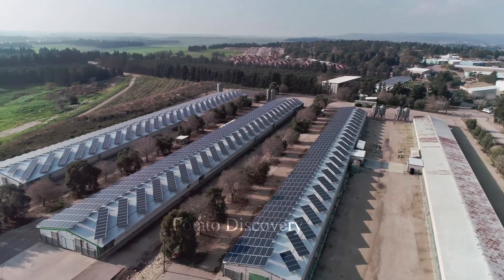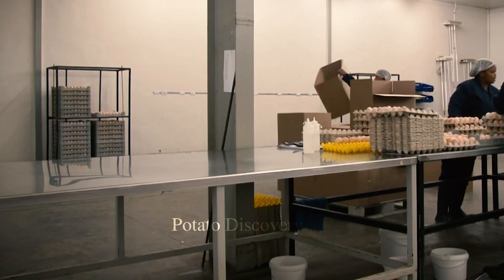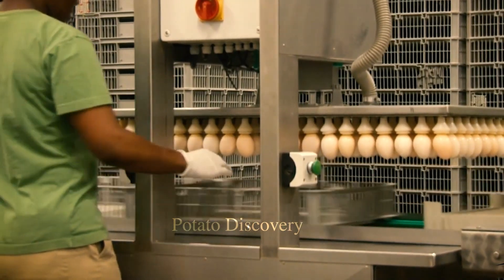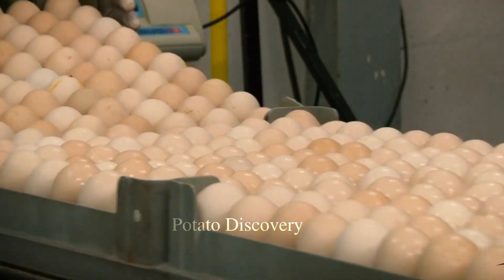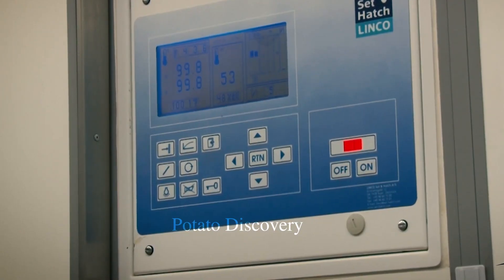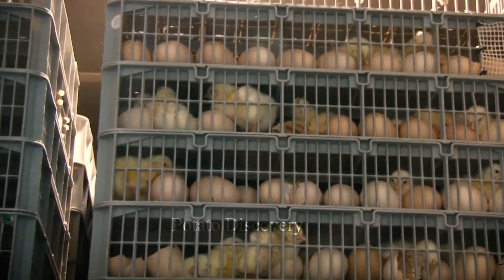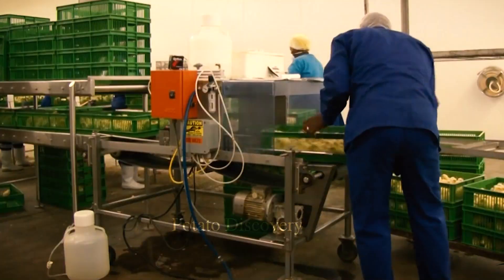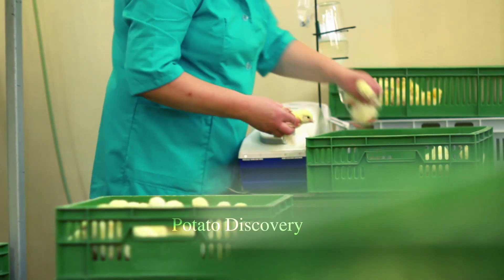Modern Agriculture Machines That Are At Another Level▶ 6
In recent years, the poultry industry has witnessed a tremendous transformation with the advent of modern machines that have revolutionized chicken farming. These machines have not only increased the efficiency of poultry farming, but also improved the quality of chicken products. Modern machines such as automated feeders, egg collectors, and temperature controllers have made it possible for farmers to manage their flocks with greater precision and ease.

One of the most significant advancements in chicken farming technology is the development of automatic feeding systems. These systems have eliminated the need for manual feeding and made it possible to deliver the right amount of feed at the right time. In addition, automatic egg collectors have made the collection process more efficient and hygienic, reducing the risk of contamination and increasing productivity.

Moreover, the use of temperature controllers has enabled farmers to provide the ideal living conditions for their birds. These controllers regulate the temperature and humidity levels in the chicken house, ensuring that the birds are comfortable and healthy. Additionally, modern ventilation systems have improved air quality in the chicken house, reducing the risk of respiratory diseases.

In conclusion, the integration of modern machines into poultry farming has transformed the industry and made it possible for farmers to produce high-quality chicken products efficiently. These machines have improved the living conditions of the birds and made the farming process easier and more efficient. As technology continues to evolve, we can expect even more innovative solutions to emerge that will further enhance the poultry industry.
00:00 - hatch chicken eggs
1:56 - chick stage
2:57 - automatic chicken farm
4:49 - chicken harvest
5:42 - transport chickens to the processing plant
6:00 - chicken processing factory
Images and Videos are free to use under license from:
♦ pexels
♦ pixabay